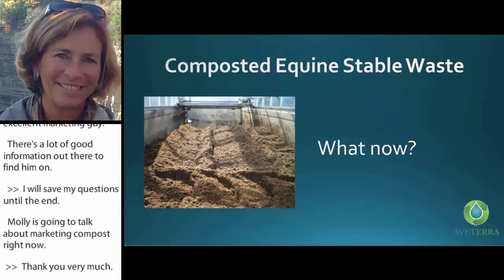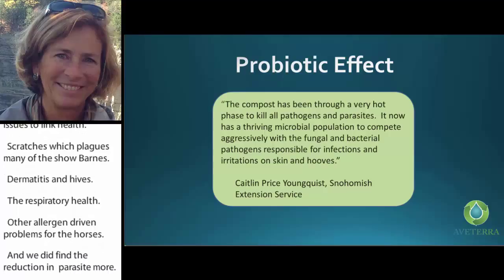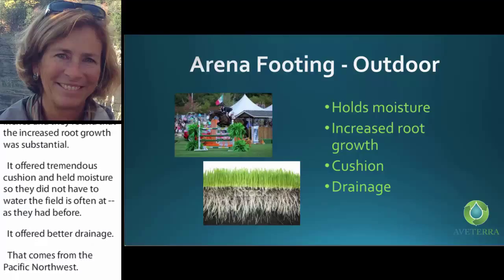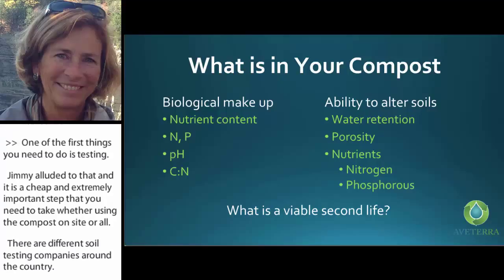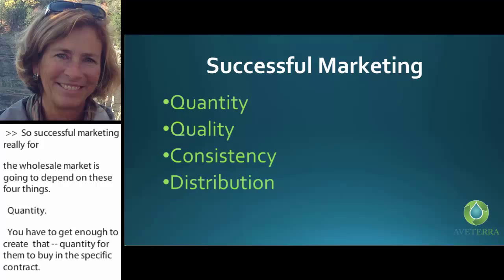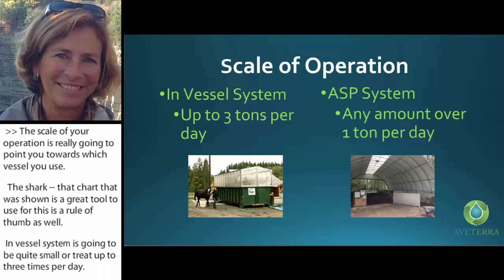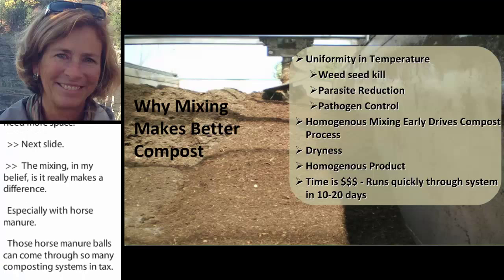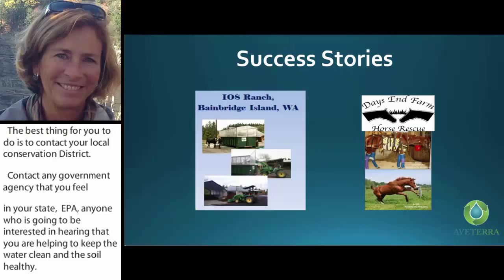Composted Equine Stable Waste